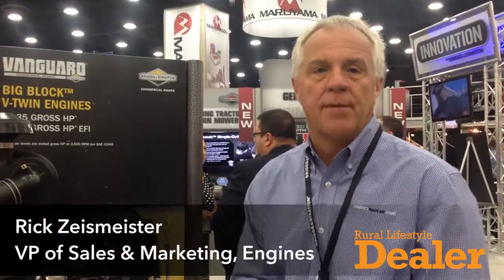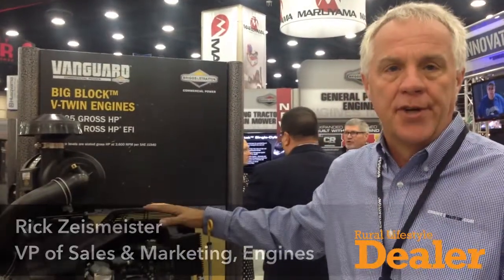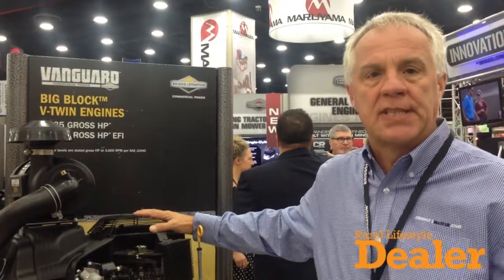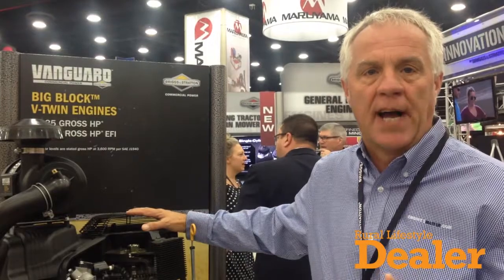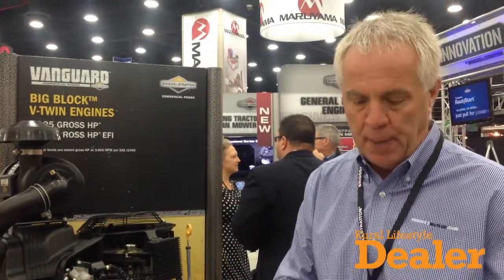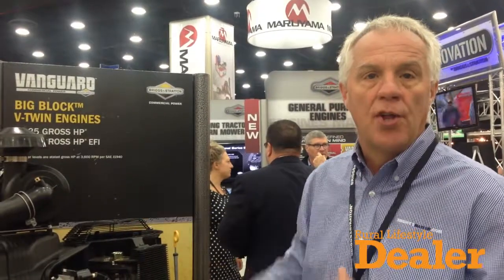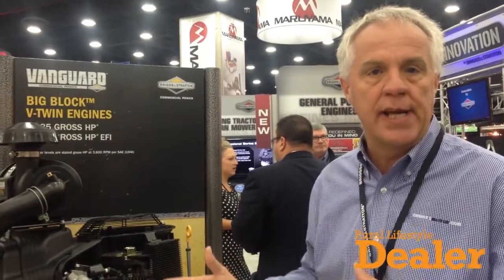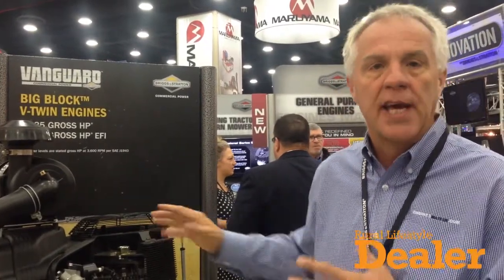Briggs & Stratton's New Vanguard Big Block Engine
Rick Zeckmeister, vice president of sales and marketing for Briggs & Stratton's engine division, explains the features of the new Vanguard Big Block engine with EFI technology.